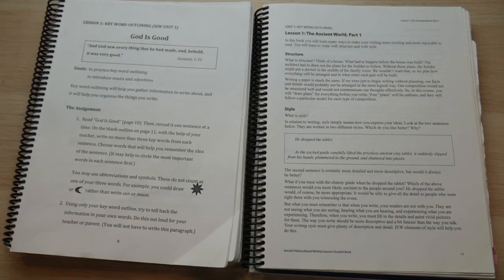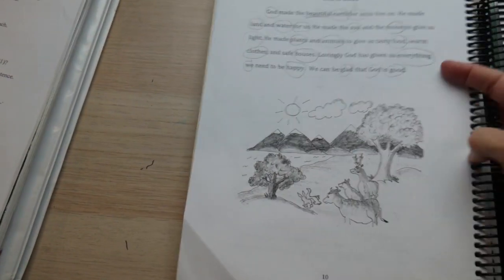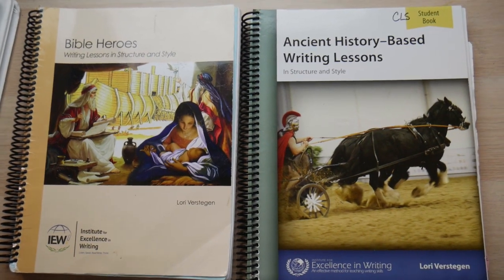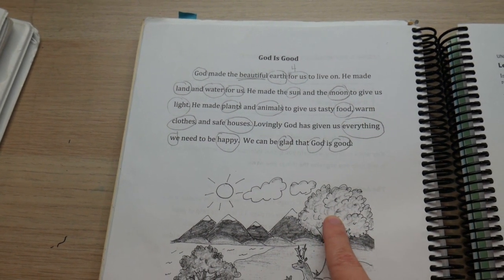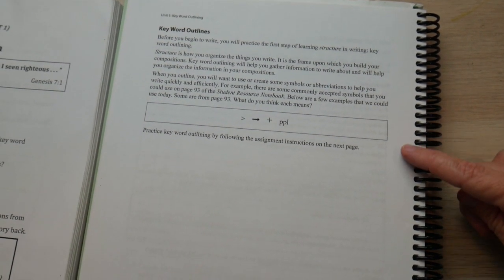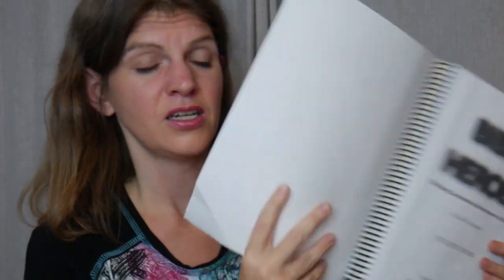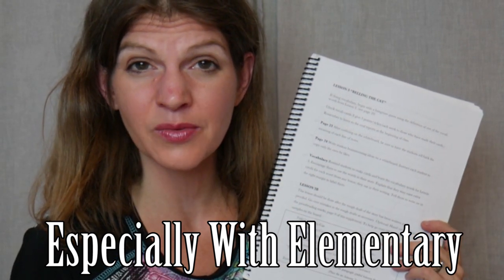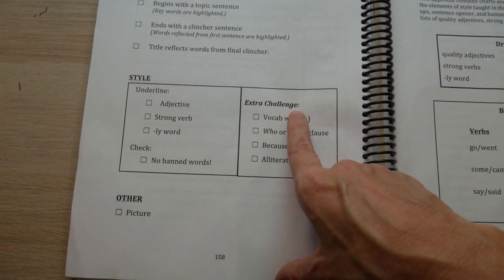**SIMPLE WAYS TO USE ** IEW Writing Curriculum || Reviews + Flip Through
I have complete 4 years of IEW (Institute of Excellence in Writing) with my kids. I believe this method of creative writing is better, more fun, and easier than the method taught in Public Schools.

I will share:
How it works and how it is structured.
How I use it.
A Flip Through.
Comparison of levels.
Testimonies and Samples.

- Bible Heros Writing Lessons
- People and Places In Our Community Writing Lessons
- Fables, Myths, and Fairy Tales Writing Lesson
- Ancient History Based Writing Lessons

IEW Writing Curriculum Reviews - How I Use it with EASE & What you need to know!

Did you love my lipstick? Here’s where I got it...

If you are interested in receiving a professional homeschool portfolio evaluation or testing and you are in the state of Florida,

If I partner with a company I will always disclose it here. This video is NOT sponsored** ***This video is not made for children 13 and under. The target audience for this video is adults interested in learning about Homeschooling.